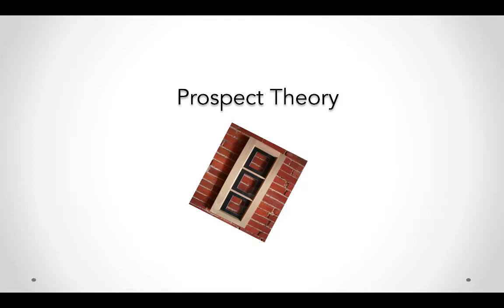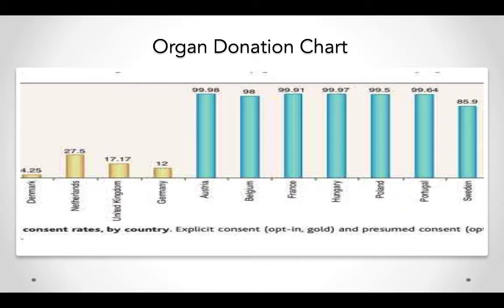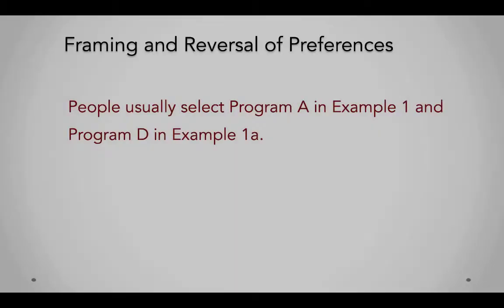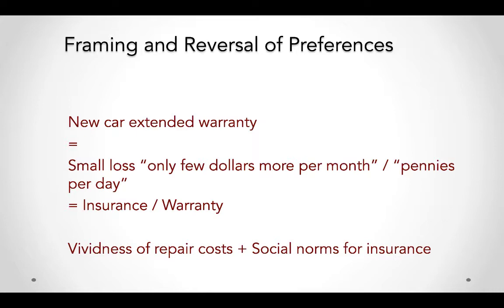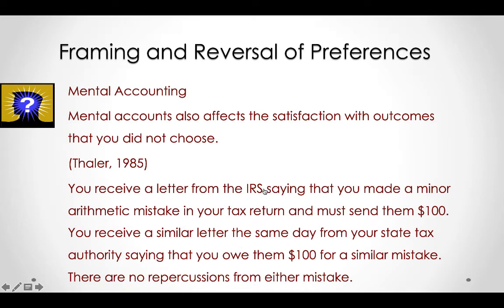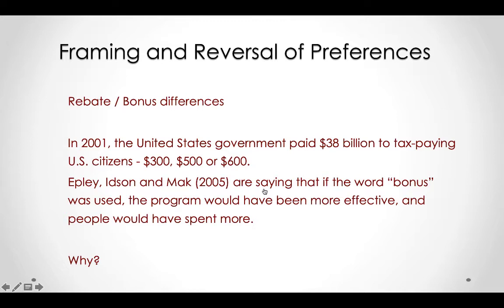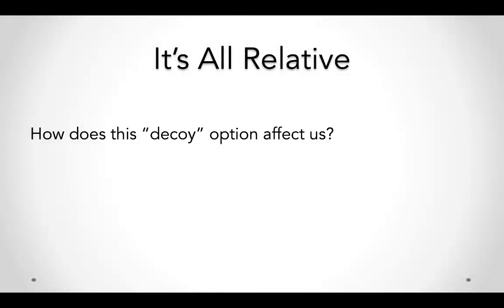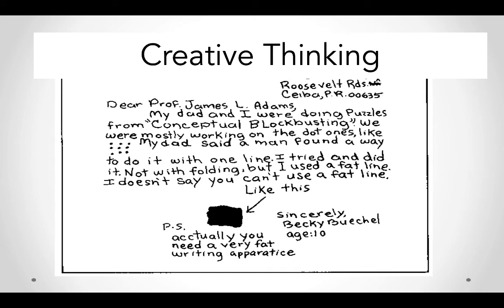BE L2 Recording